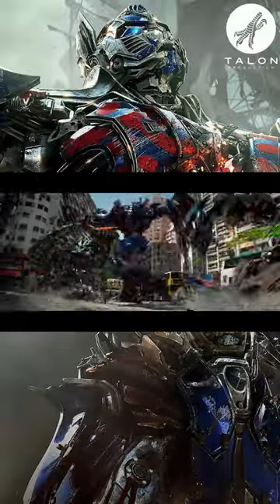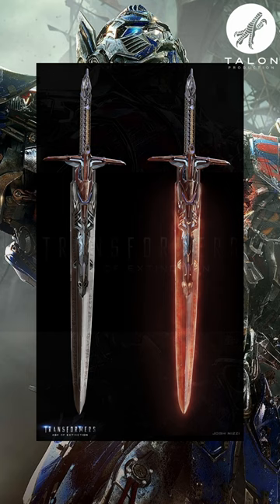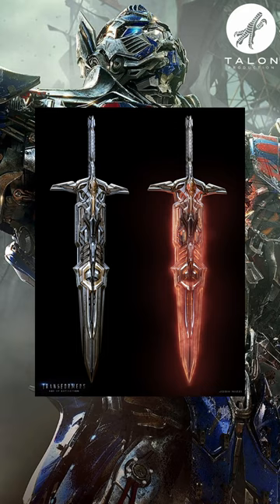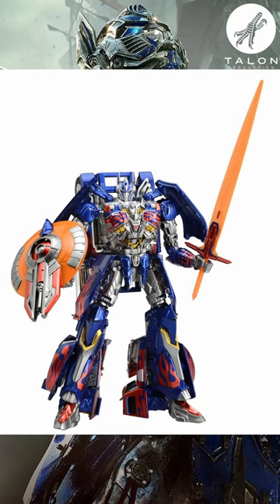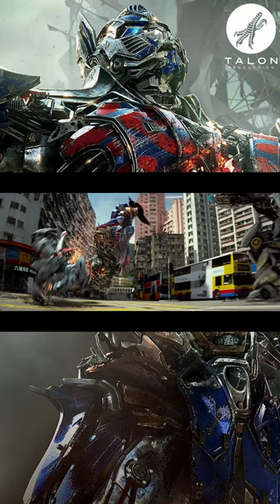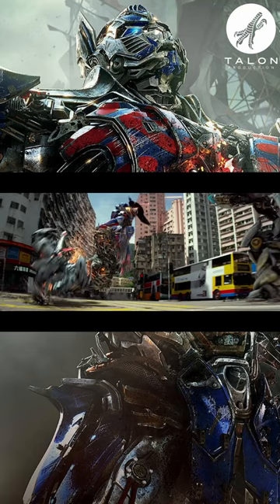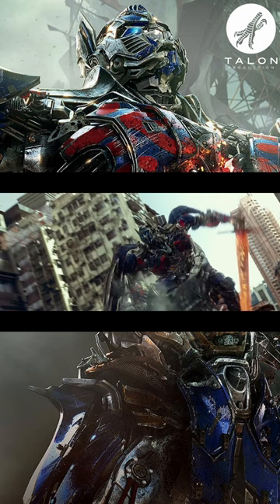OPTIMUS PRIME'S KNIGHT SWORD CHANGE in Transformers Age of Extinction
In both concept art and the big "payoff" trailer for Age of Extinction, you can see that Optimus Prime's knight sword was glowing orange similar to his weapons from the first three live-action films.

Transformers